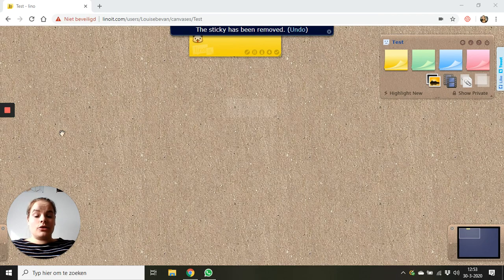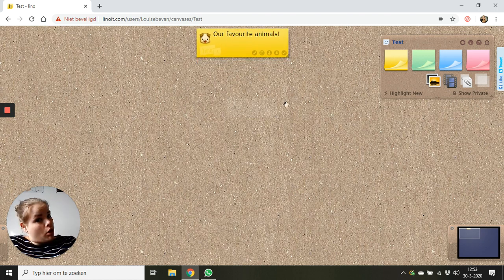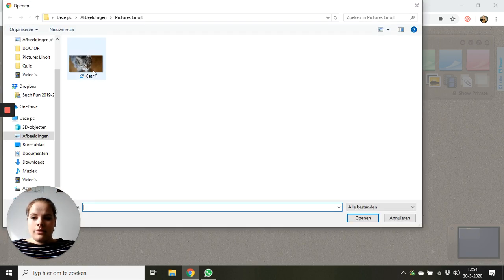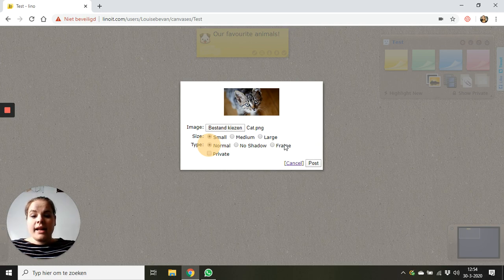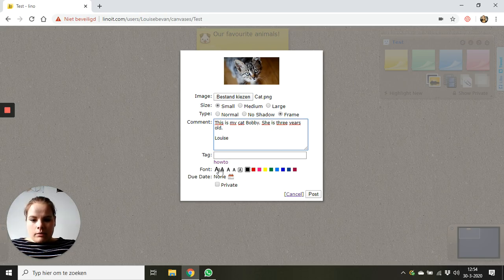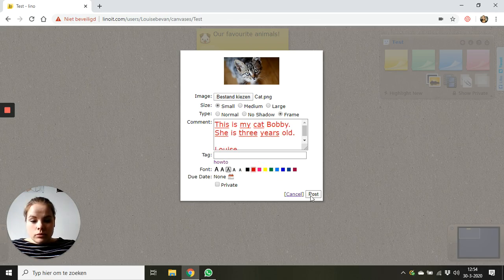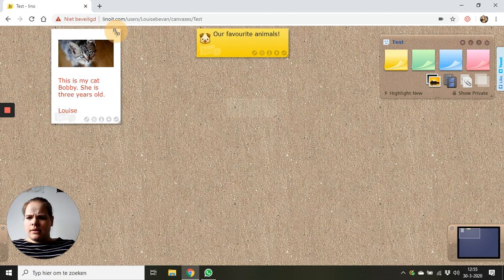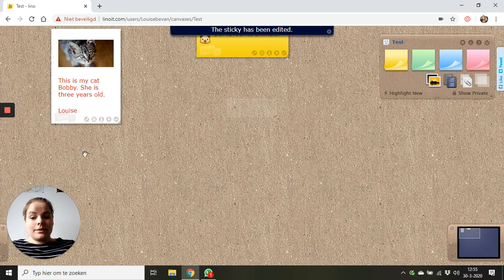How to upload a picture into Linoit